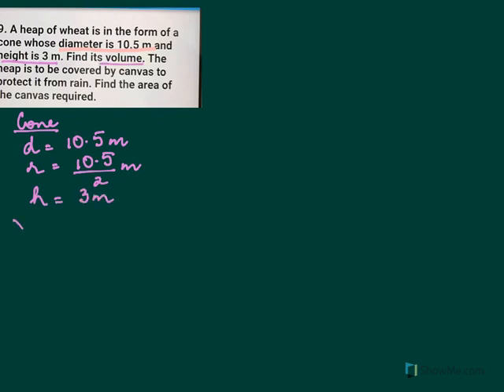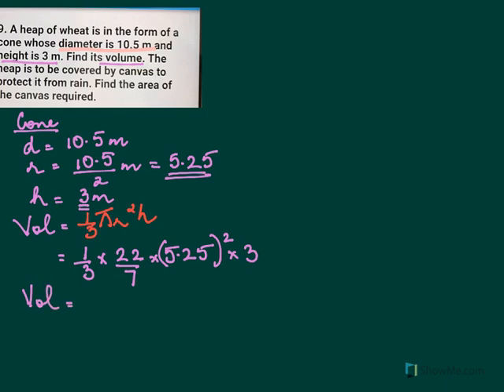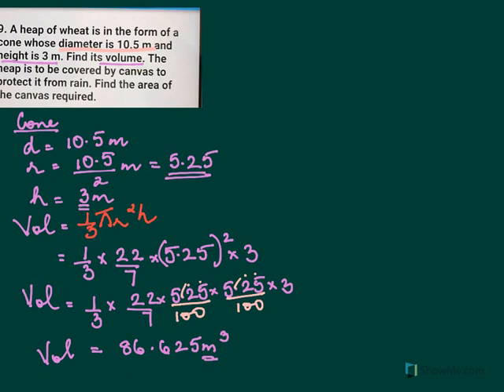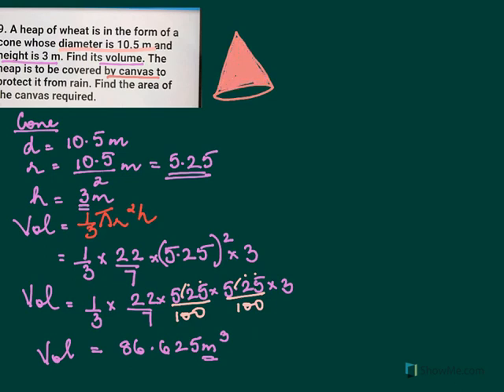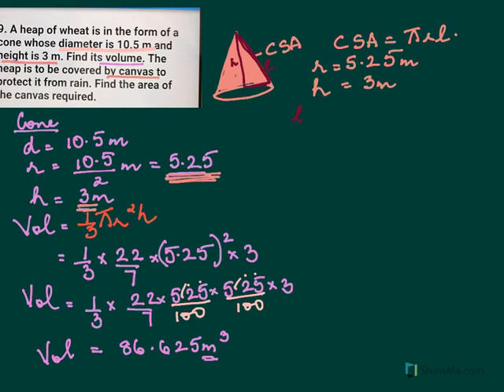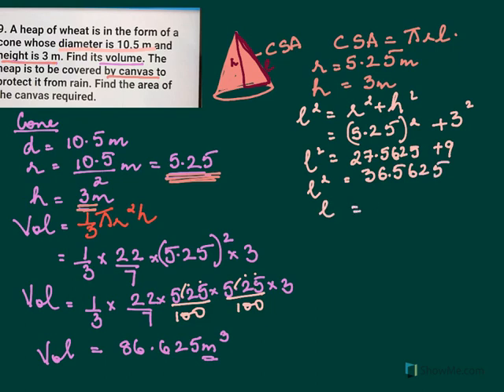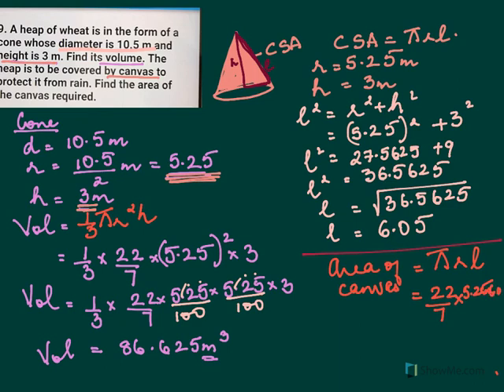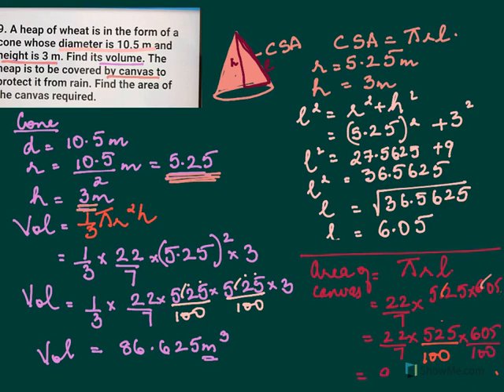CLASS 9/VOLUME SURFACE/8N/NCERT EX 13.7 -(9)